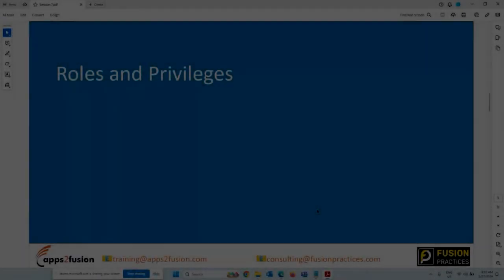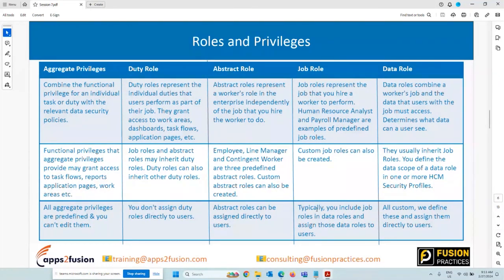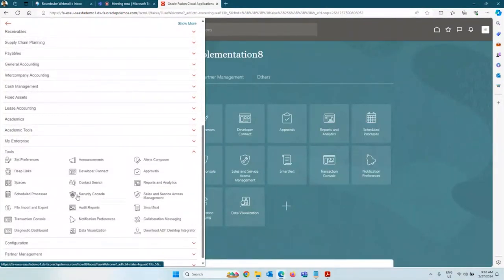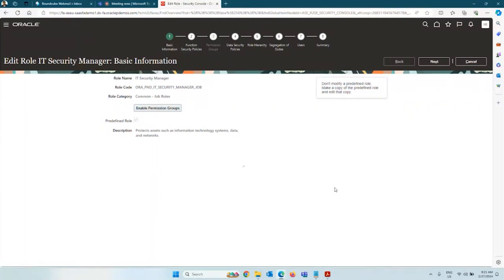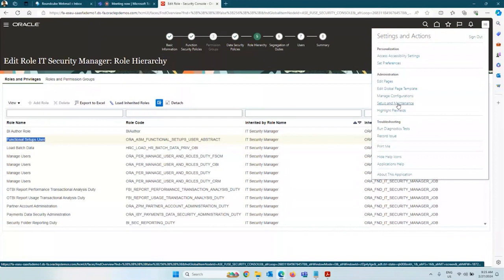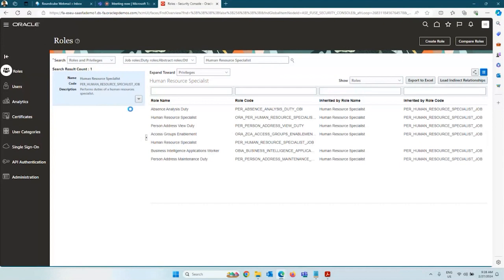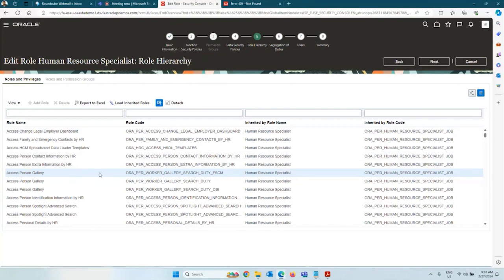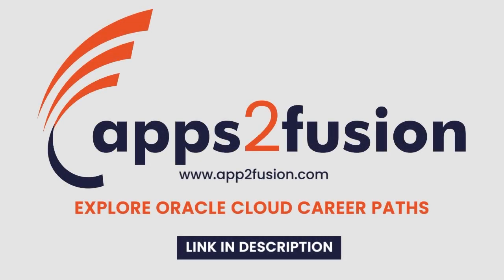Understanding Roles & Privileges in Oracle Fusion HCM Core Implementation - Vol 2.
Join us in our current LIVE Oracle HCM Core Implementation Training as we delve into the topic of Roles and Privileges in HCM, providing a comprehensive exploration and hands-on demonstration. Through this session, you'll acquire a deep understanding of Roles and Privileges, witnessing practical demonstrations to enhance your learning experience.